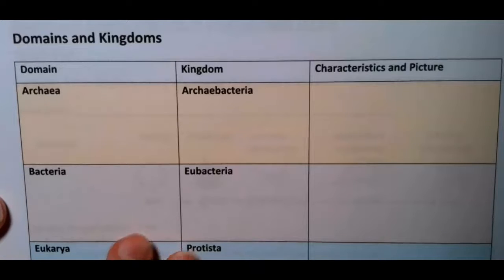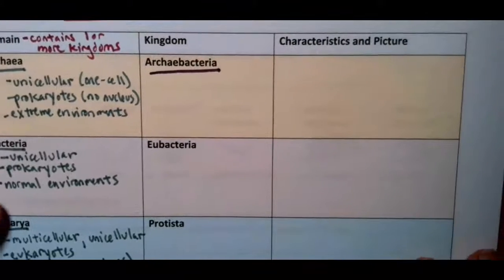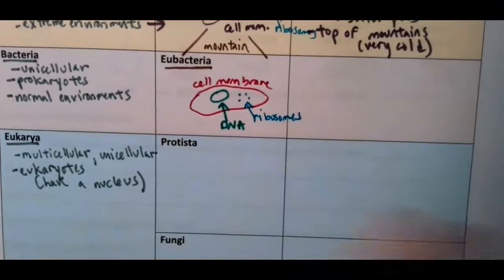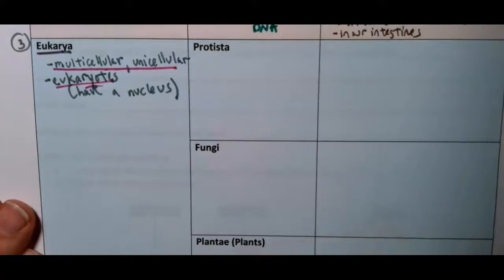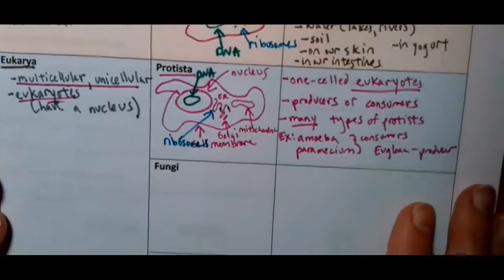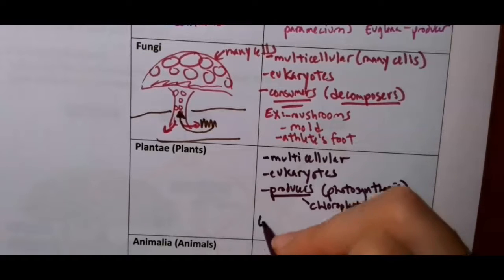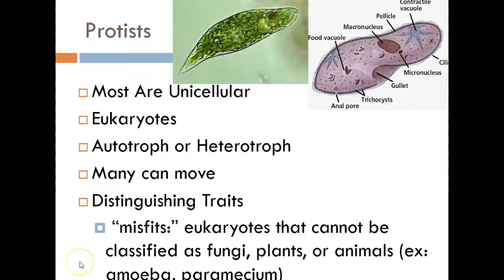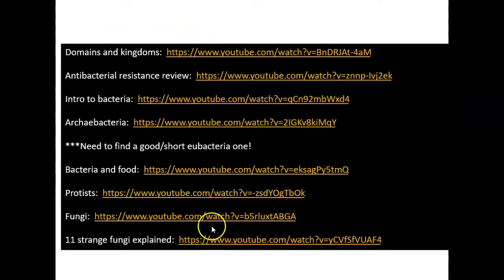Ecology Part 3 (Classification) Video 2 of 2 (Bio 1)